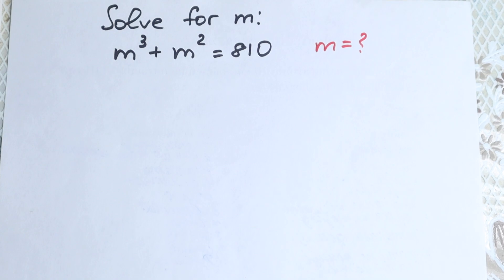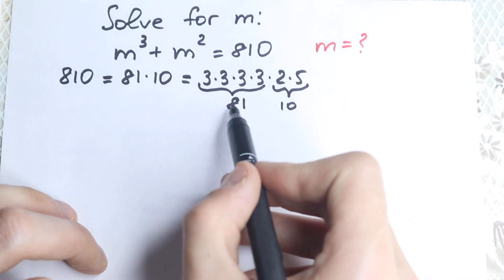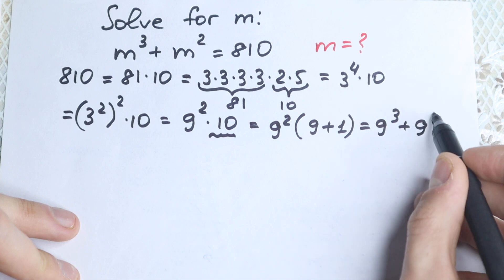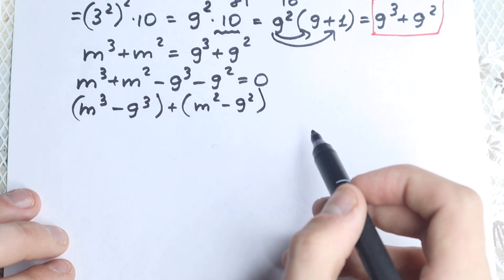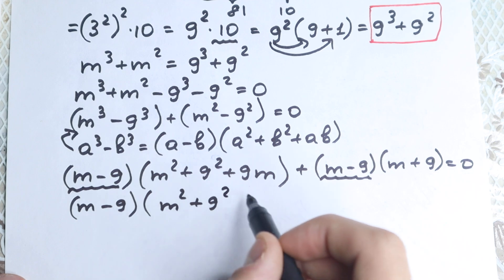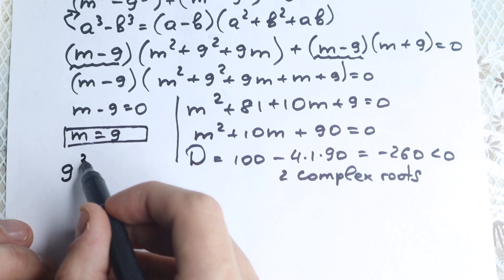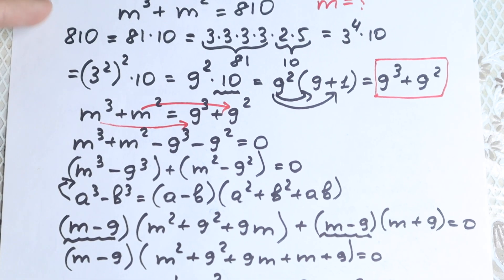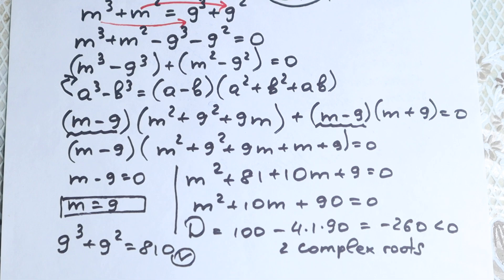Want to PASS Algebra? | You should know this approach!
A great algebra question! A great approach!